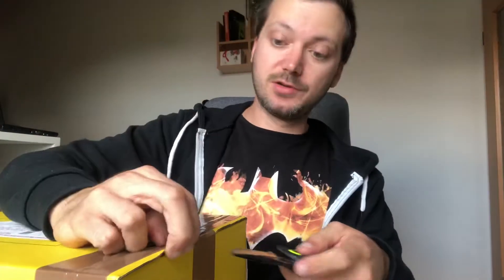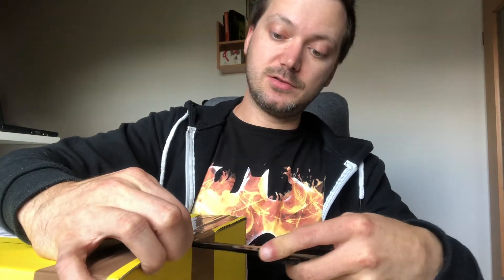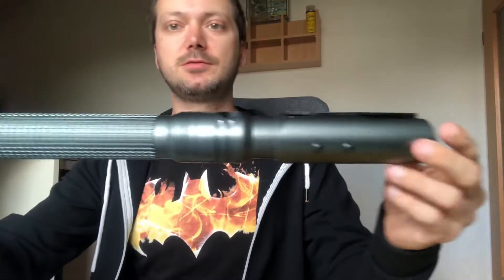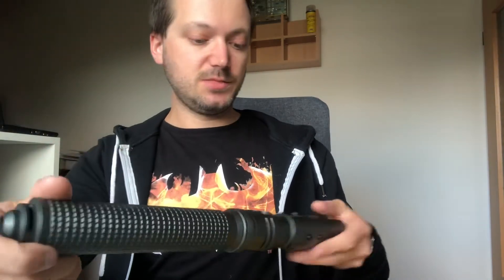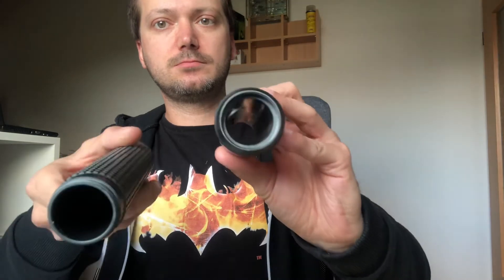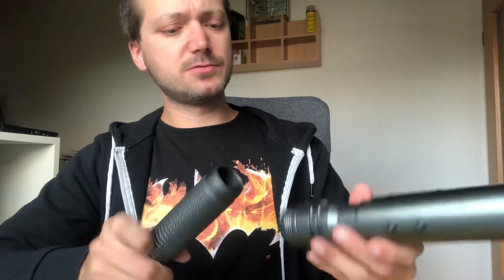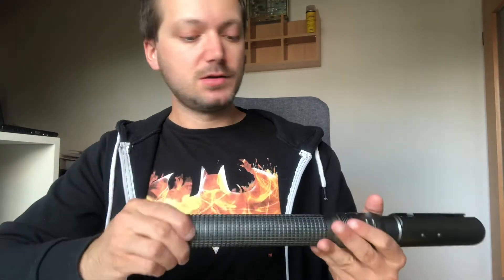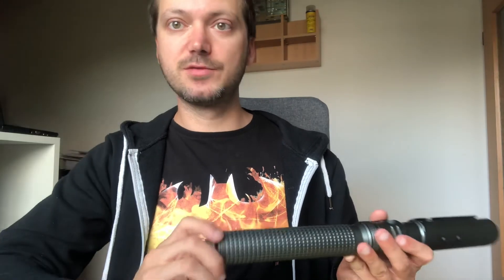Unboxing my Pach Store Fallen lightsaber from eBay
Hey guys!

Another unboxing video!!!
I bought this beauty from eBay! New condition! And I love it!

It’s the WF Fallen FLYTE ver in gunmetal grey as empty version. You know I like doing my Neopixel Installs by myself so this decision was obvious.

The lightsaber is inspired by the one Cal Kestis uses in the video game „Fallen Order“!